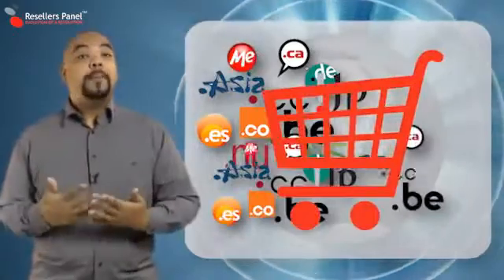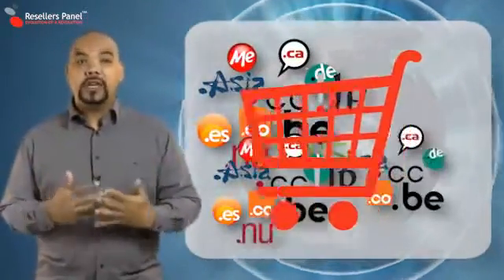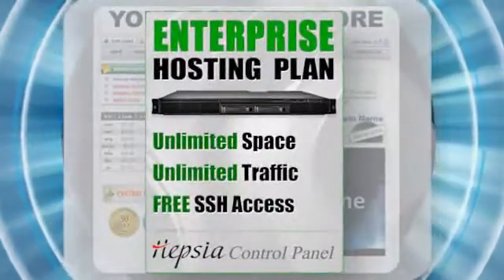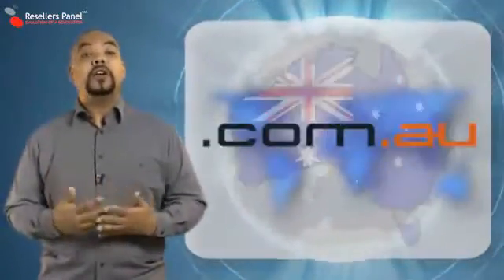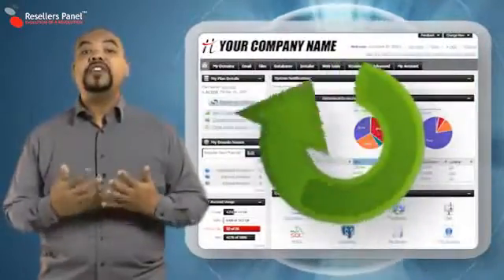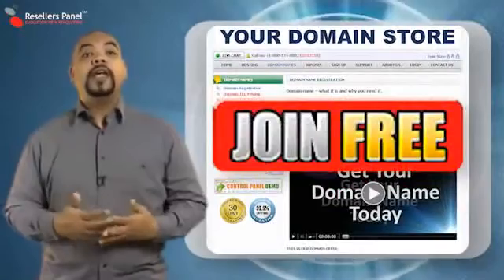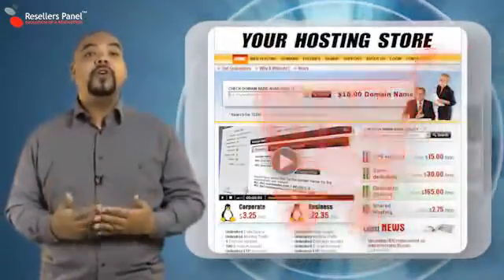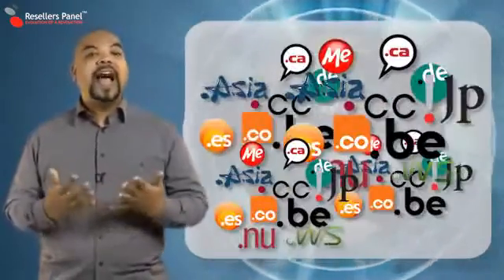imhosting Domain's Name Register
Free Domain Manager

Live Demo - lock option, edit Whois, edit name servers, custom DNS records, URL redirection, etc.